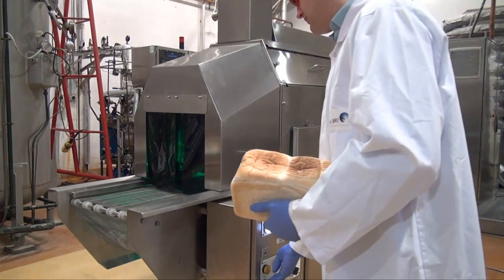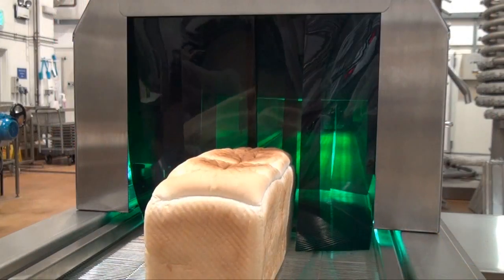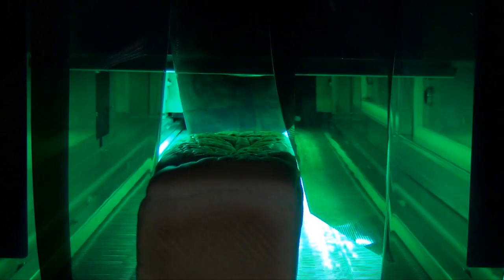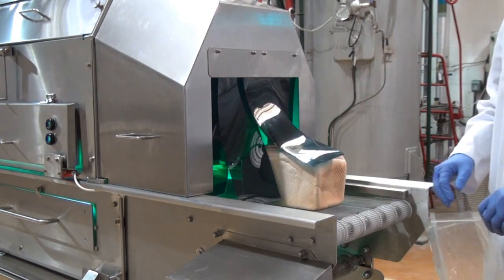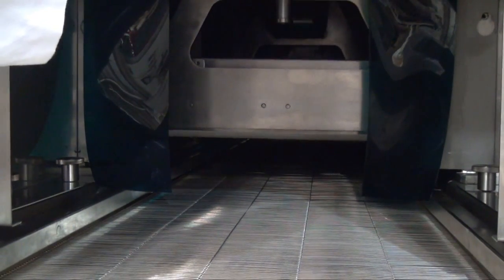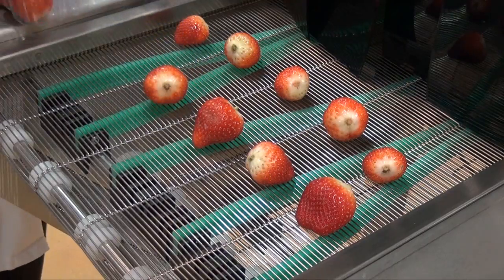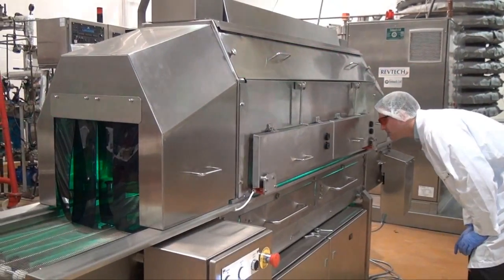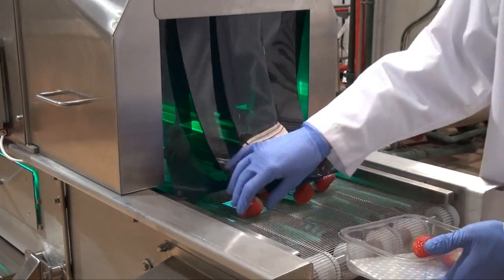Ultraviolet Light Tunnel System | Campden BRI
UV light treatment is a non-thermal, non-chemical technology to inactivate microorganisms. This video clip demonstrates Campden BRI's UV light tunnel, in which product can be treated from both above and below.